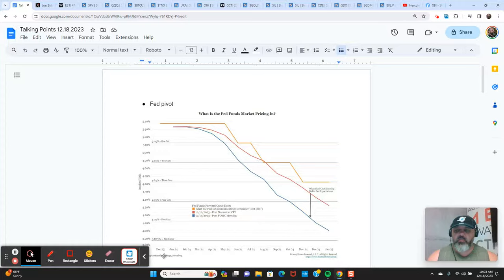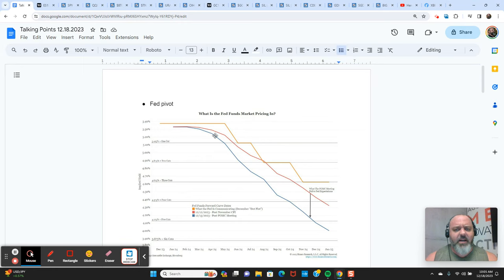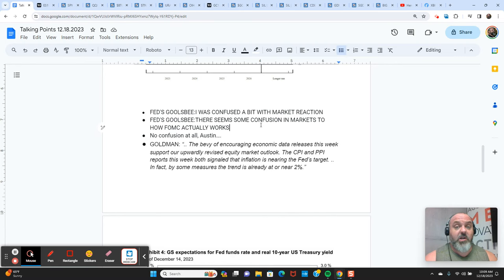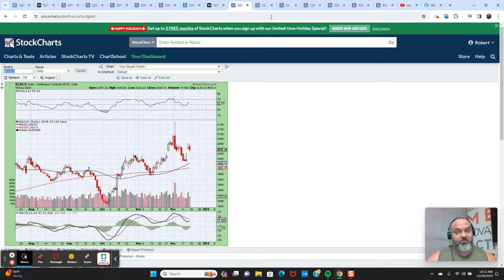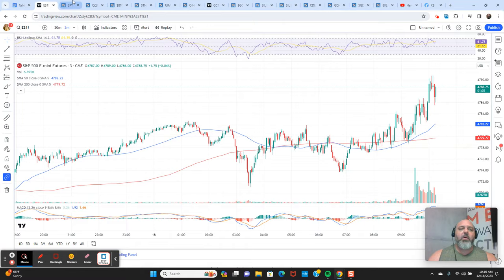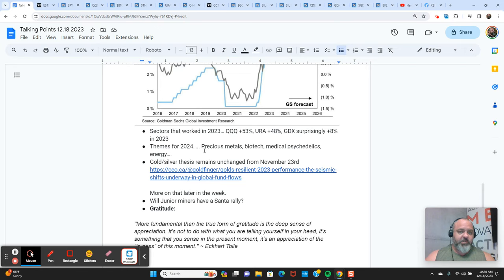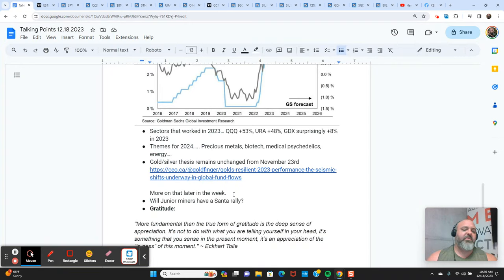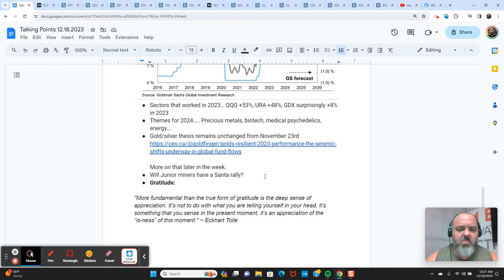Fed Pivots & Stocks Soar, Themes For 2024 & A Deeper Gratitude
Last week, the Fed pivoted and signaled a significant amount of monetary policy easing is on the way in 2024. Stocks soared and gold jumped $50/oz in a single day! In this week's video I discuss why we shouldn't overthink the Fed's pivot and the market's reaction. I also review the best performing sectors of 2023, and preview some of my themes for 2024. In addition, I offer my thoughts on precious metals, and where we are in terms of the bigger picture for mining stocks & the juniors. Including, why I'd prefer to see a rather boring finish to 2023.  I conclude the video by discussing Hercules Silver, last week's Hercules Silver Town Hall, and a deeper sense of Gratitude.

00:00 Intro
01:28 Fed pivot and Biden victory lap
02:30 Remarkable stock market run since October
03:03 Fed pivot and dot plots discussion
04:25 The market knows exactly what it's doing. Meanwhile, the Fed has to act like they are still talking tough.
05:05 No confusion at all, Mr. Goolsbee
05:55 Jan Hatzius of Goldman Sachs see the Fed front-loading the rate cuts to get down to 4.75% by June
07:30 5.50% on Fed Funds is too tight, even at 4.50% FFR the Fed would be pushing down on inflation
08:45 Don't overthink it!
10:00 Best performing sectors of 2023
12:15 Gold miners +8% in 2023 despite being the most despised sector in the entire stock market
13:00 The gold mining sector has been putting in the final stages of a bottom since August, and just BEGINNING to enter a new uptrend
15:05 Contrarian theme: Long OIH
16:20 Themes for 2024
18:00 The bullish gold/silver thesis remains unchanged since blog post published on November 23rd
18:50 I'd like the final two weeks of 2023 to be as boring as possible in precious metals
19:33 SIL Silver Miners ETF
20:25 SIL Weekly Chart and understanding where we are in terms of the longer term picture
22:00 Silver miners are on the cusp of a major long term breakout
23:00 We're just getting started folks.
23:35 Will junior miners have a Santa rally?
24:17 Hercules Silver chart update & commentary on Town Hall video
29:00 A Deeper Gratitude and thoughts on being appreciative for the simplest things in life
32:17 Thanks for tuning and watching these videos!